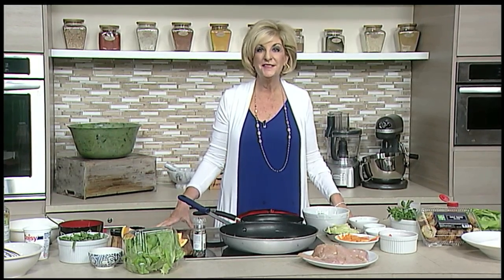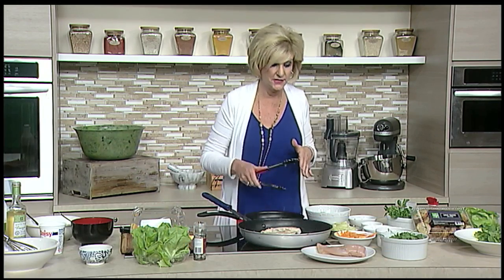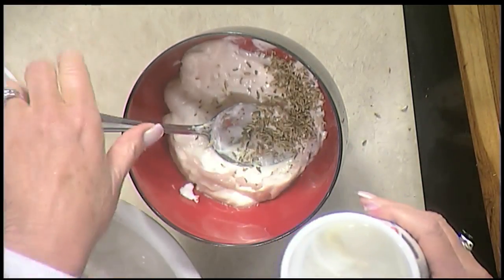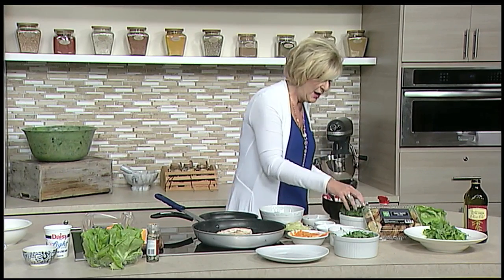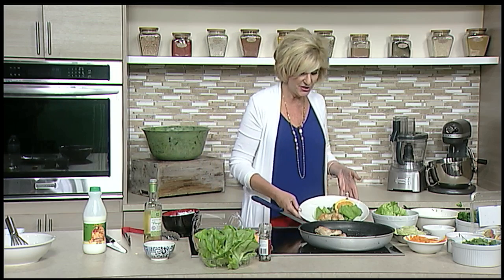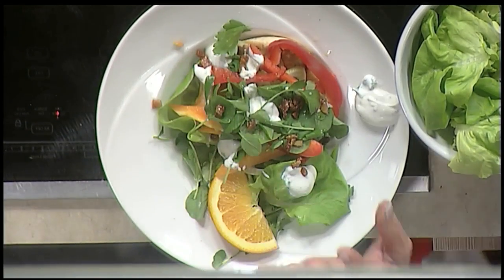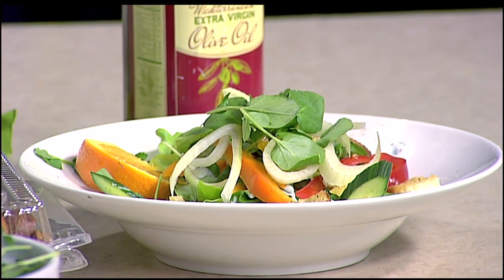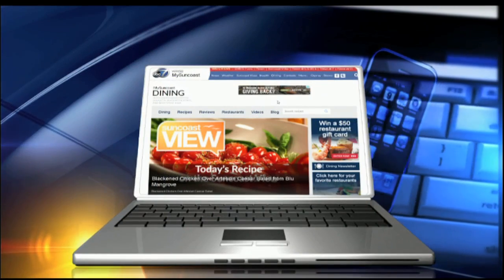Chicken Cutlet Salad